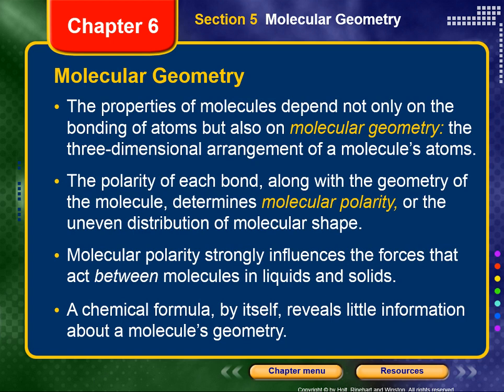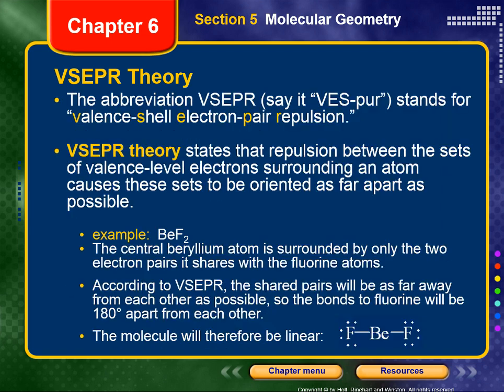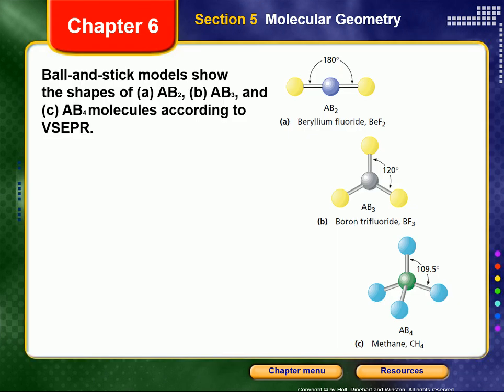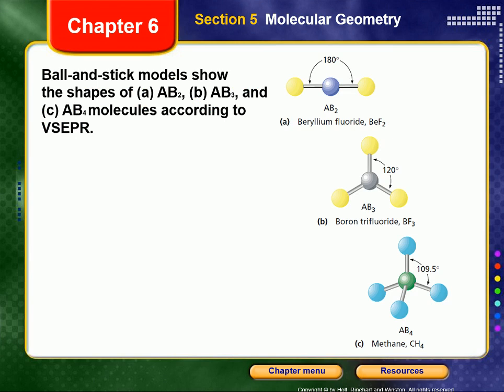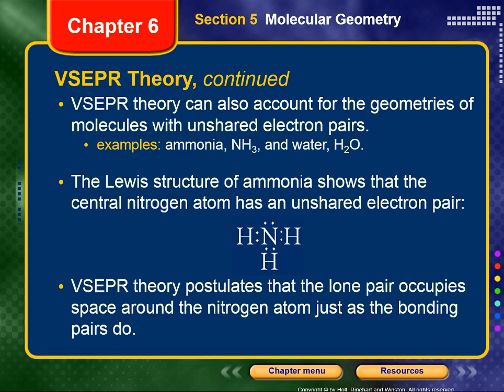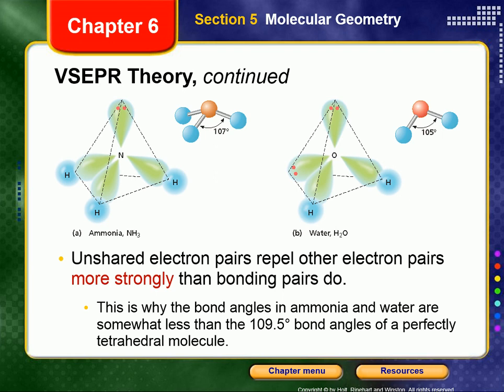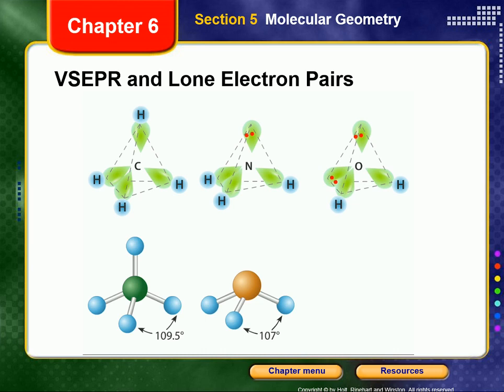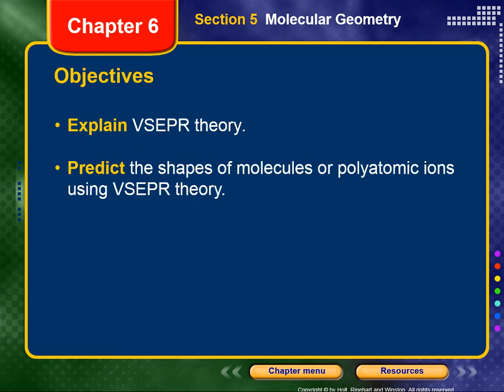Lecture 43 Ch 6.5.20-21